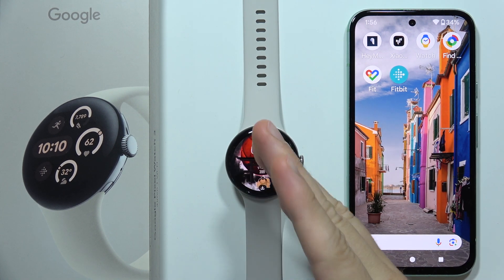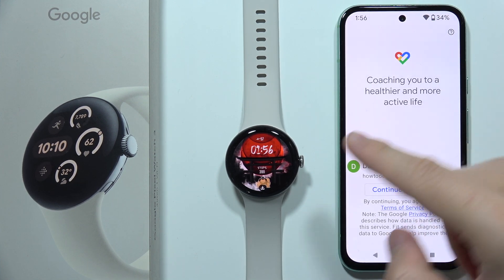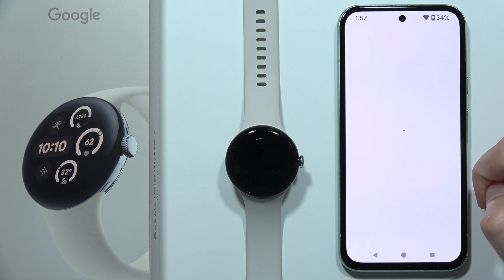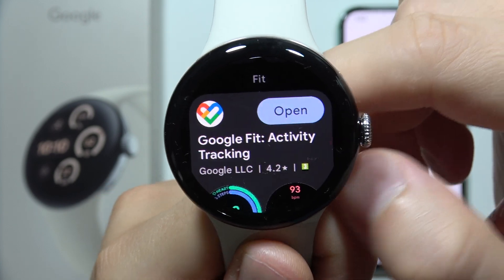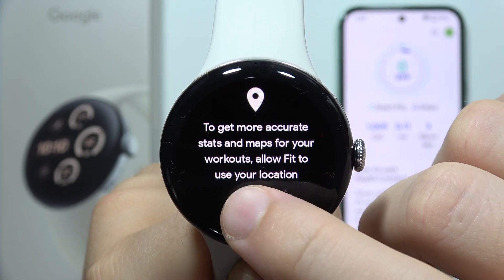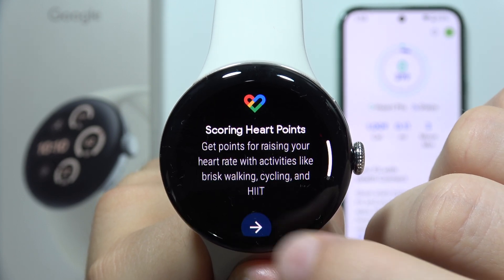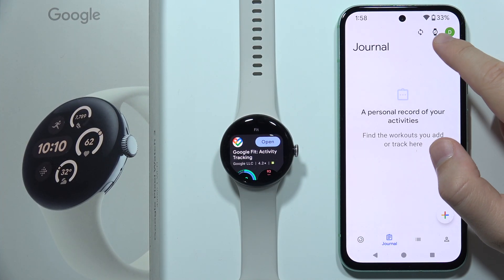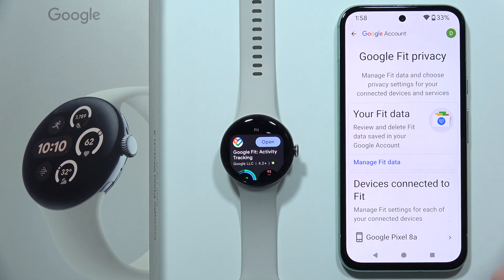How to Connect GOOGLE Pixel Watch 3 with Google Fit?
In this video, I’ll explore how to connect your Google Pixel Watch 3 with Google Fit. I’ll review the steps needed to sync your watch with the Google Fit app to track your health and fitness data.